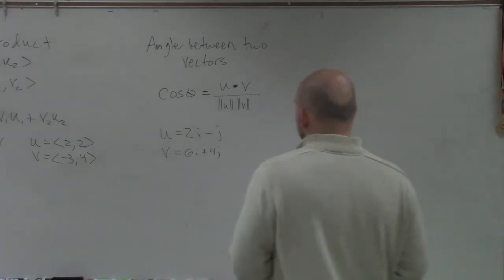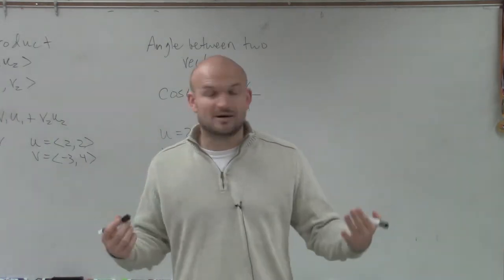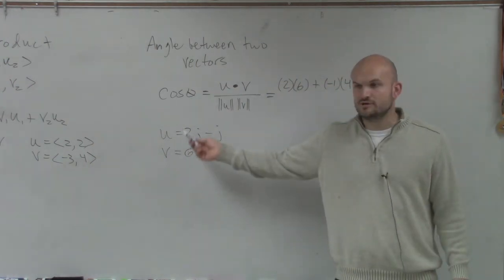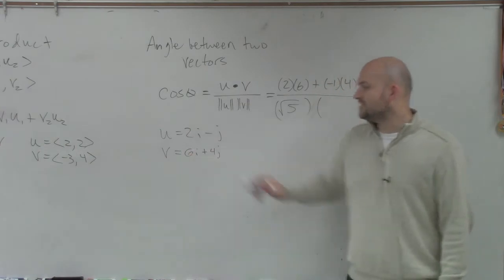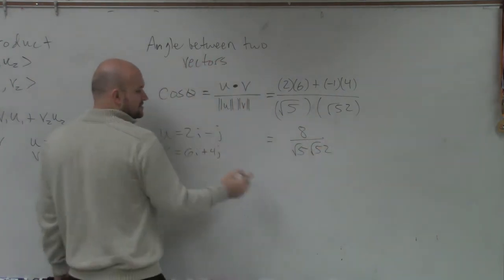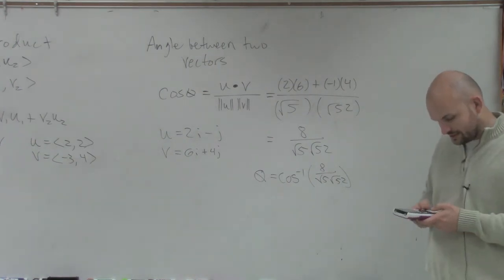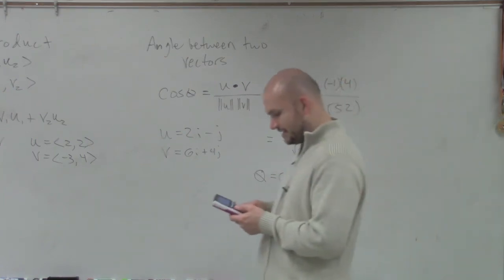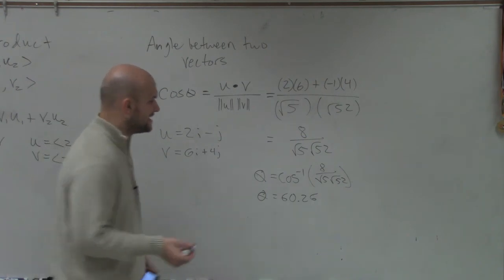How to find the angle between two vectors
u=2i - j and v=6i + 4j